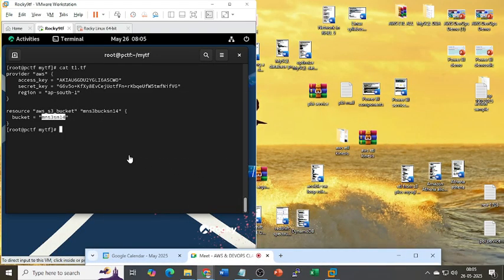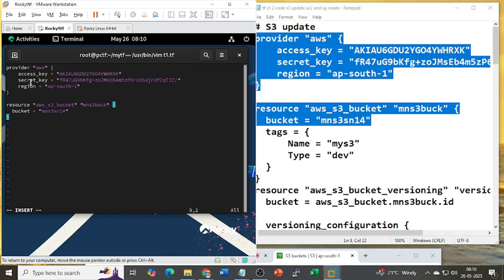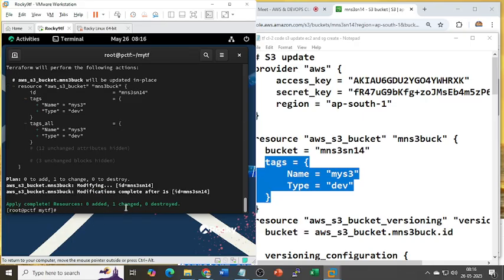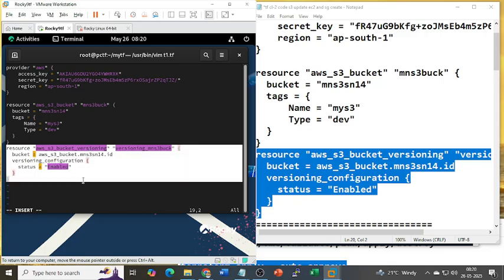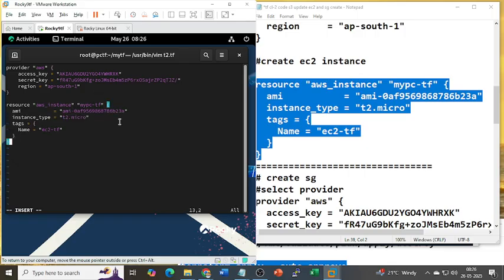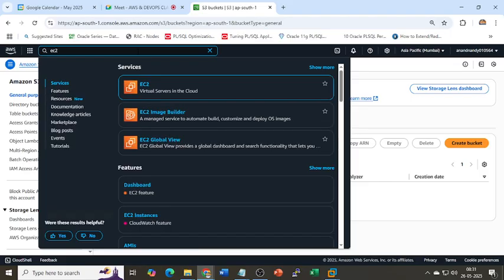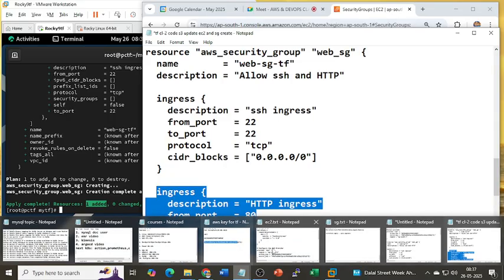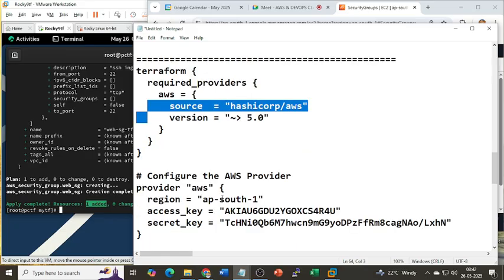Devops class 27 Terraform class 2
Terraform class 2